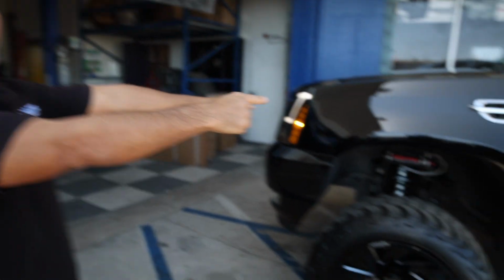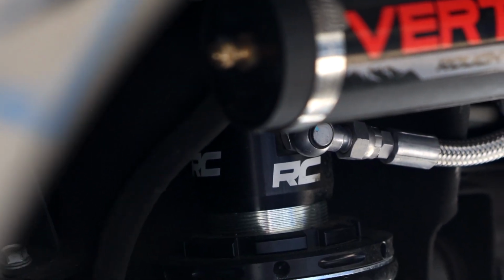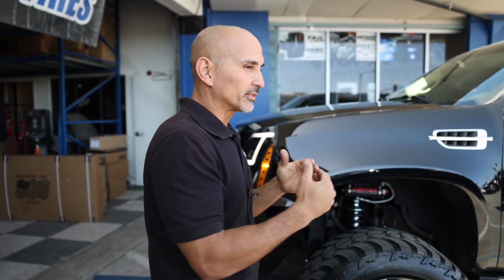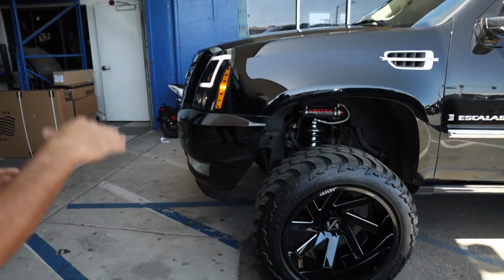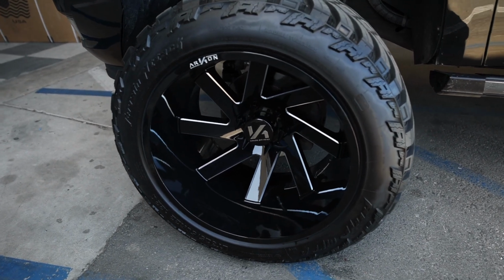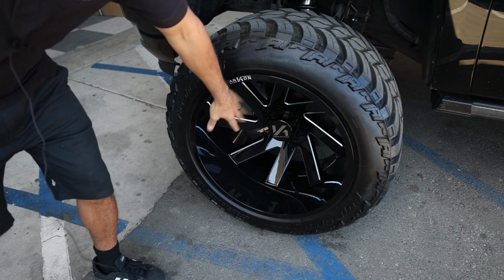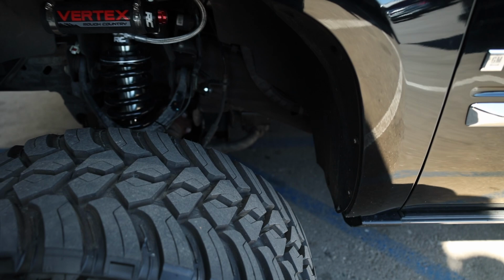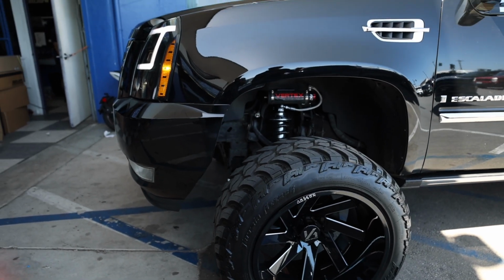Project Vehicle Upgrade - Lifted Cadillac Escalade 7” Rough Country lift, Arkon Lincoln, 35” Tires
Lifted Cadillac Escalade on 35” Tires. If you have been looking to list your Cadillac Escalade and have not found a good kit yet check this one out by Rough Country along with the vertex coilovers. This is a 7 inch lift along with 22 x 14“ archon Lincoln wheels and 325/50/22 (34.8”) tires.